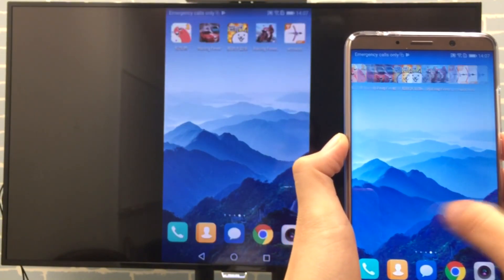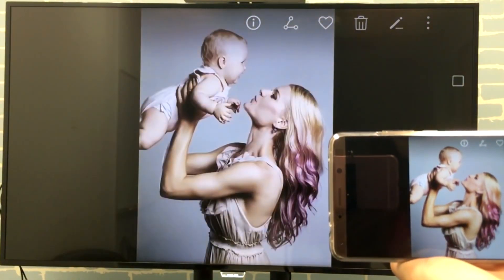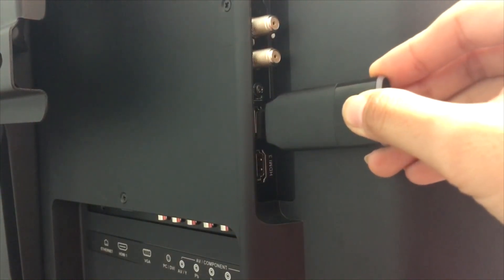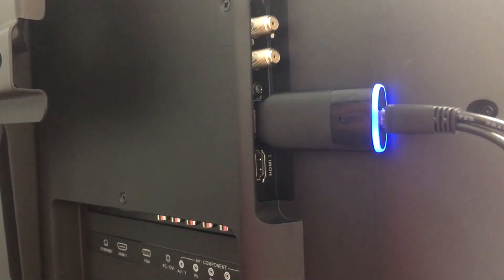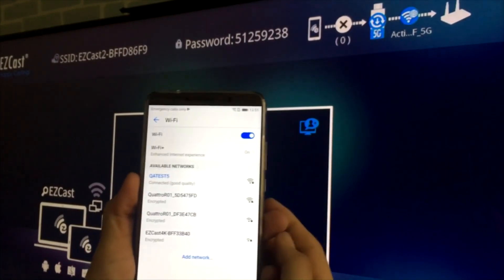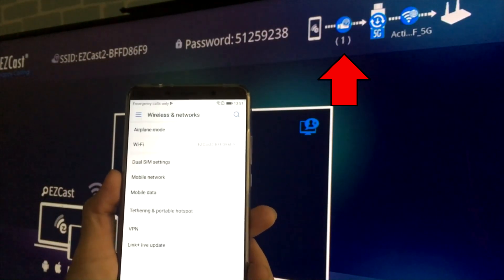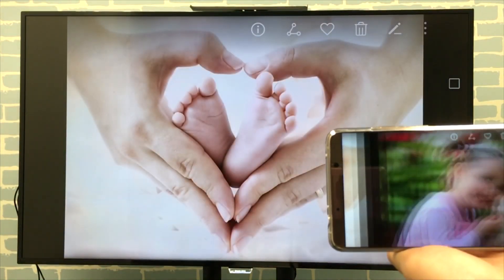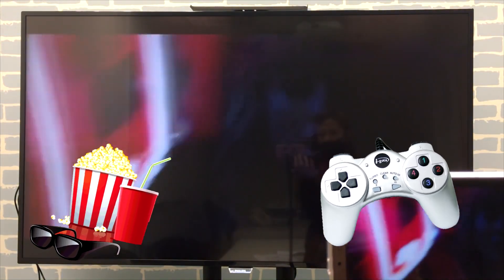Wireless screen mirroring Android to TV with Miracast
Learn to screen mirror Android phones to your HDTV wirelessly with Miracast.

The components you need are an Android phone, an HDTV and an EZCast dongle.

You start by connecting the EZCast dongle to the TV’s HDMI port, and power on the dongle with an external USB power adapter.

It is not necessary to connect to the same Wi-Fi network as your EZCast dongle before using Miracast.

Access the Miracast function in Android, and everything on your phone will be displayed on the HDTV simultaneously.

If you love EZCast 2 and want to become our distributor, please go
Or, buy EZCast 2 on Amazon
More EZCast dongles